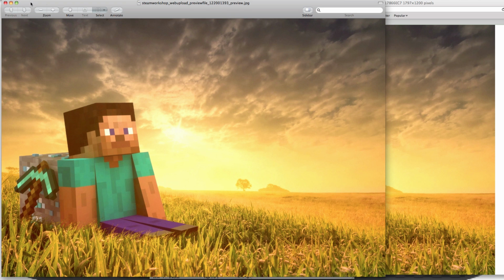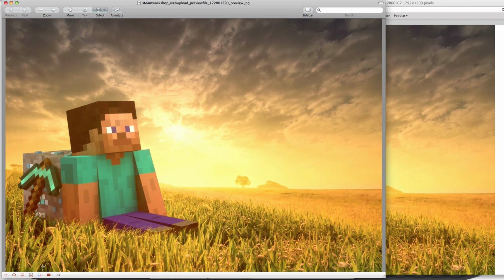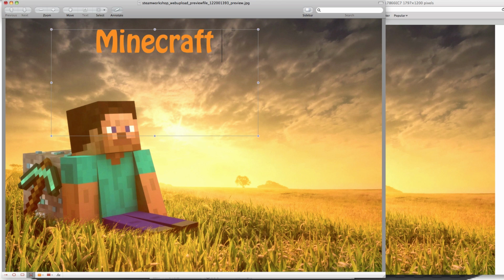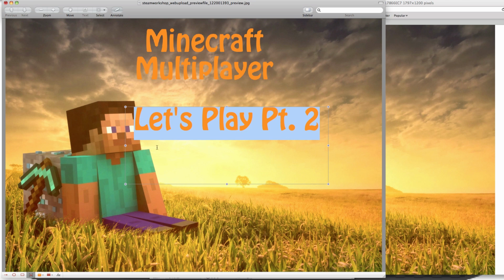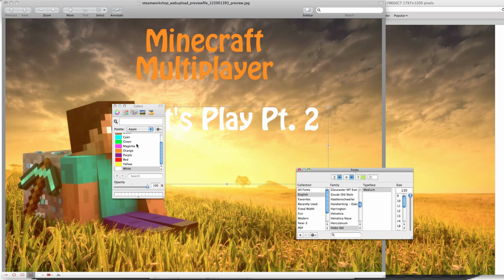How to make custom thumbnails for your YouTube videos 2013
In this video I will show you how to make custom thumbnails for your youtube videos in 2013. Will update if needed.